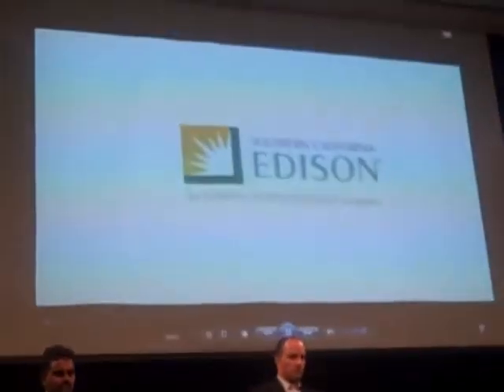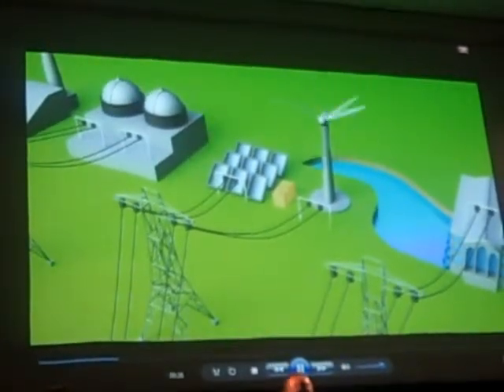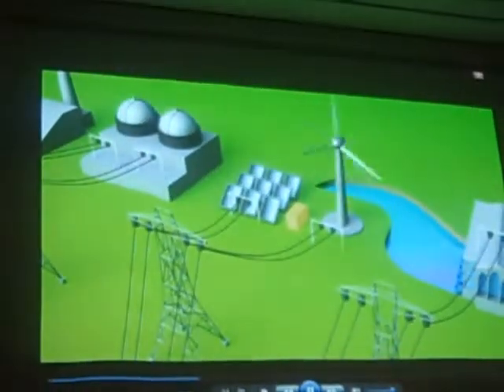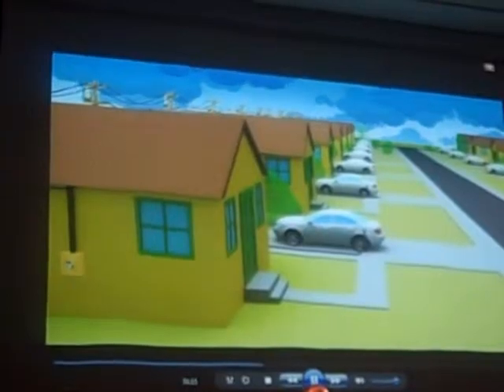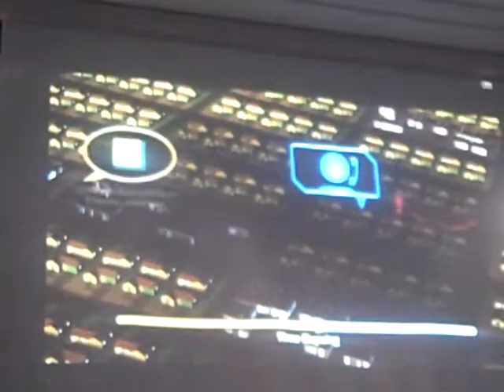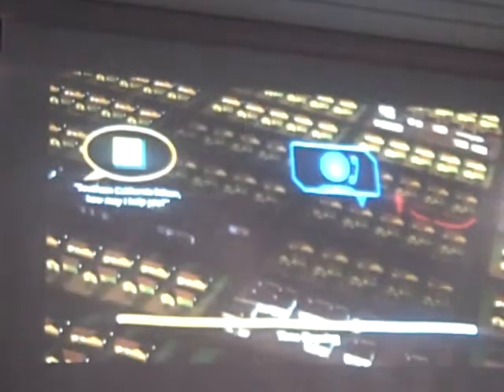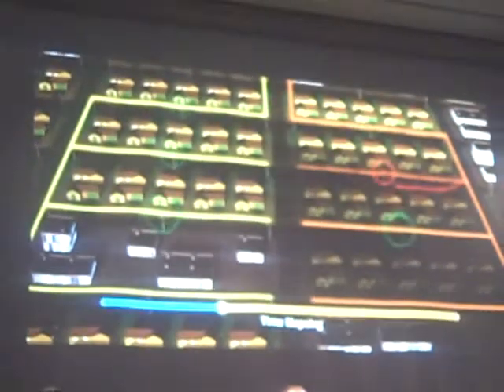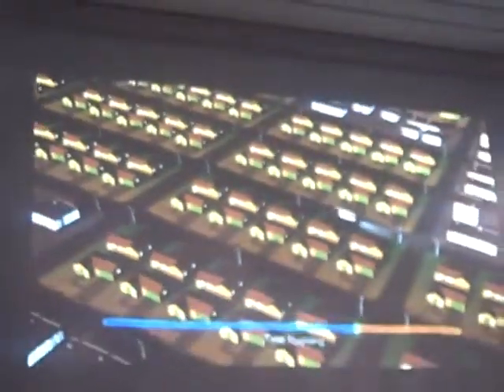Southern Calif. Edison (SCE)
SCE's vision on smart grid